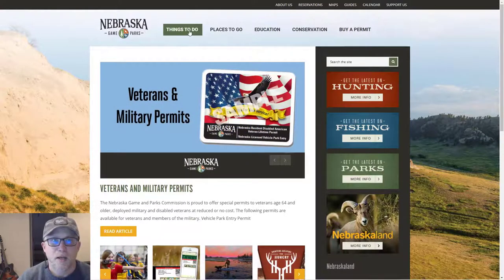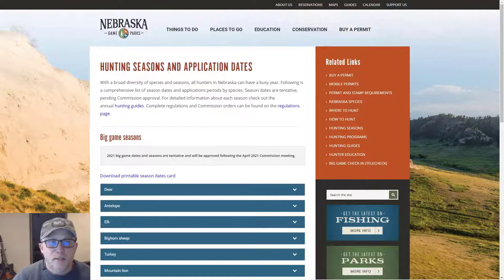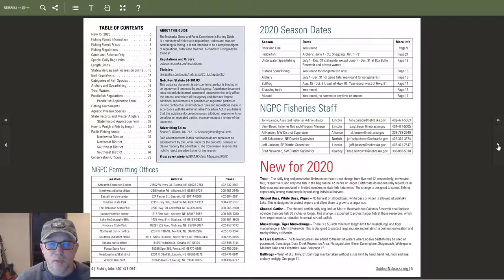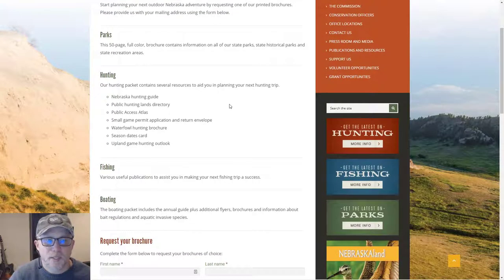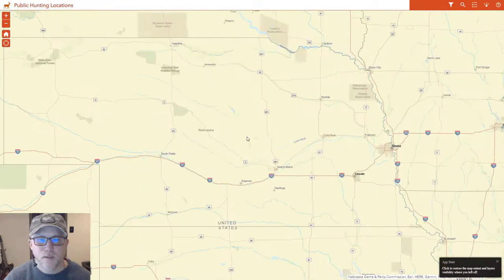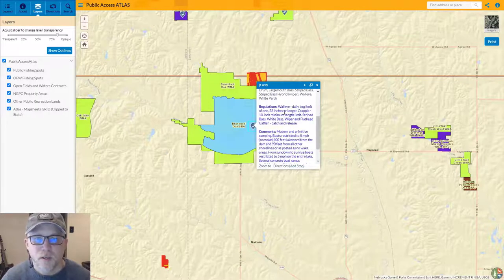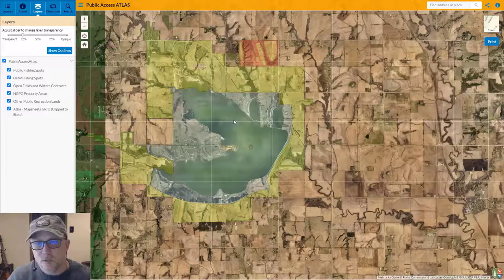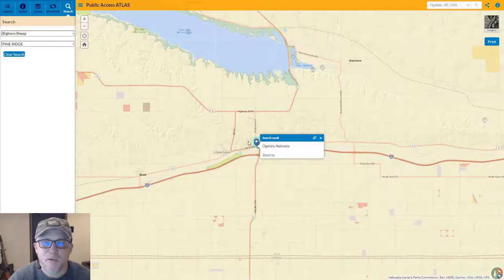How to find where to hunt and fish in Nebraska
If you are looking for a place to hunt or fish in Nebraska, look no further than Today I'll show you how to find their guides that tell you the rules, and we'll take a look at the online Public Access Atlas that lists all Nebraska public hunting grounds!